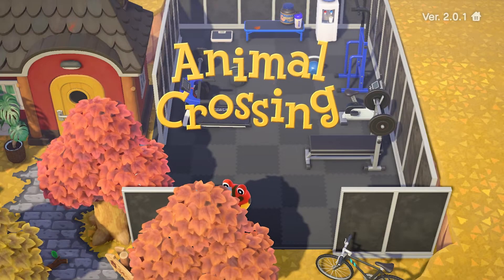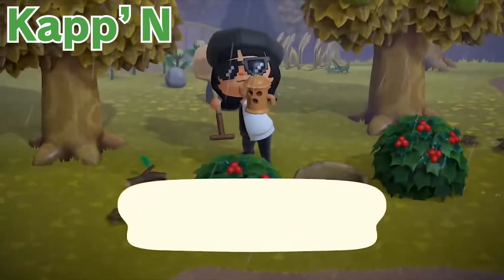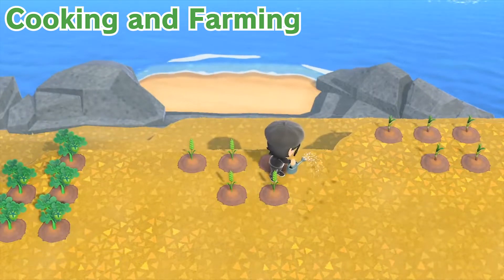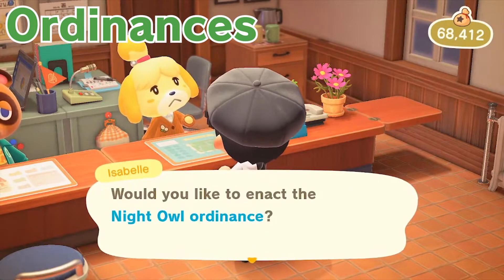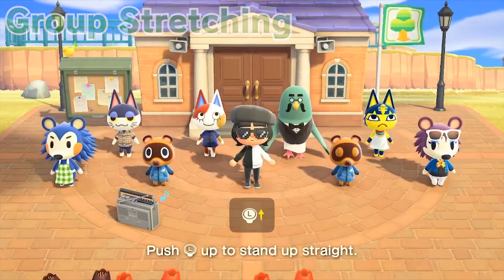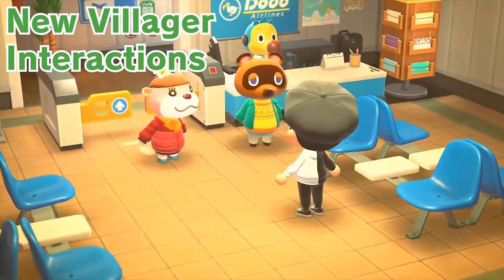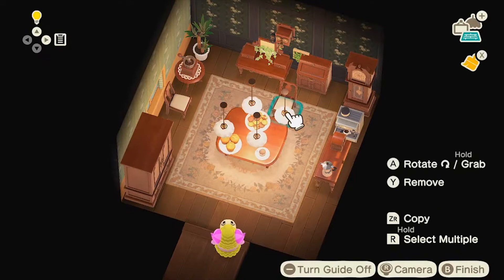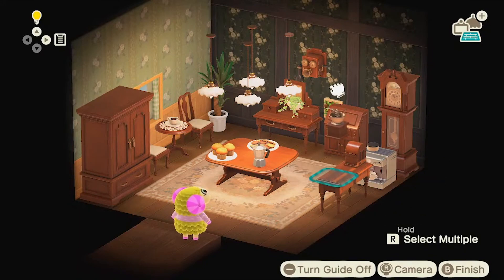Everything in Happy Home Paradise and 2.0 - Animal Crossing: New Horizons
I lost my voice for some reason. But all good now.
Here's everything about Happy Home Paradise and 2.0 update for Animal Crossing New Horizons.